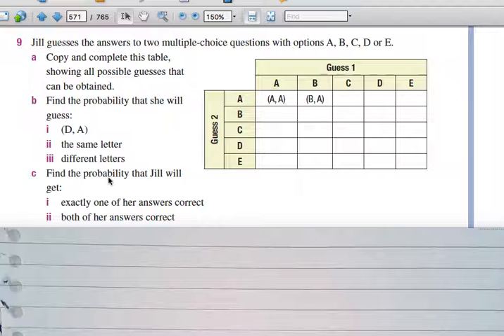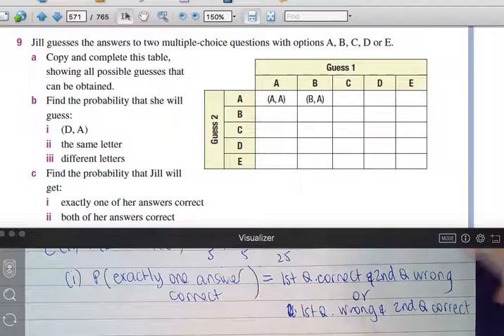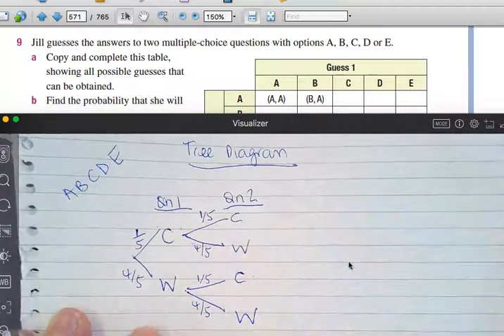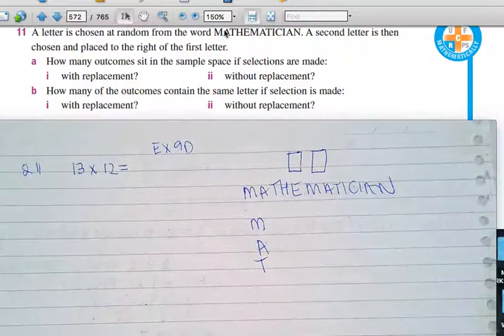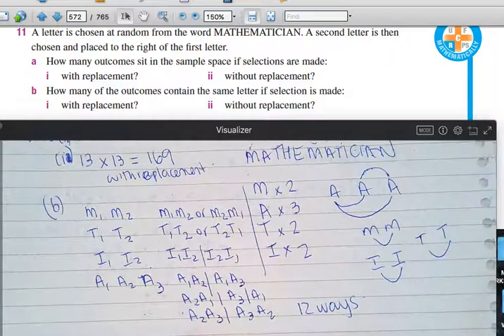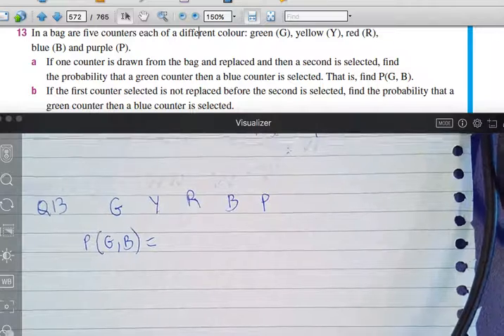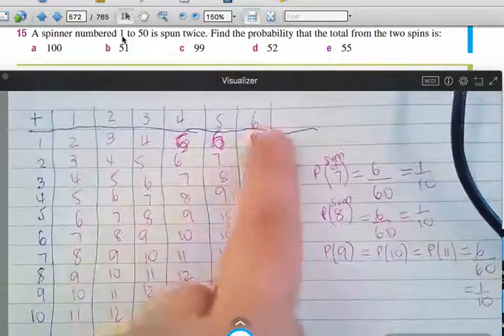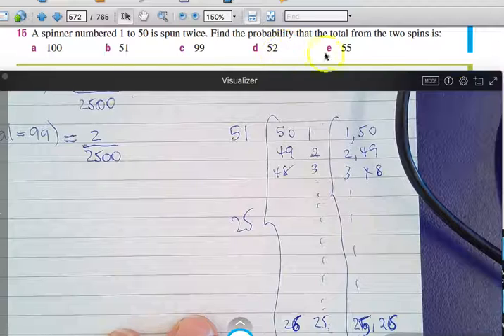Ex 9D Q 9, 11 - 15